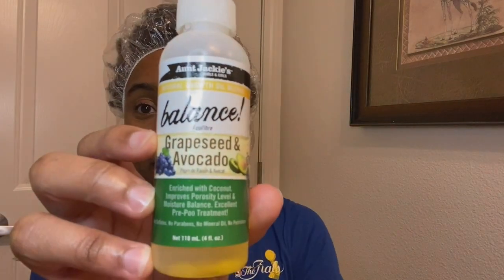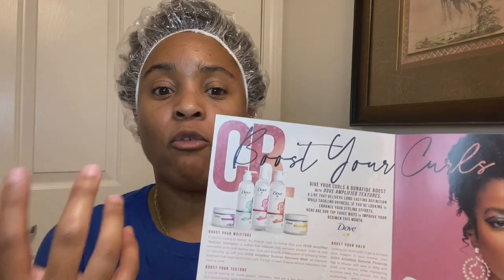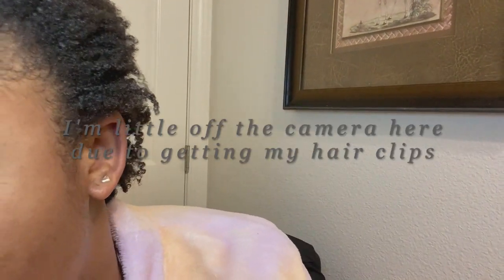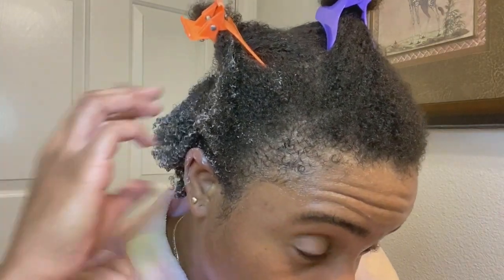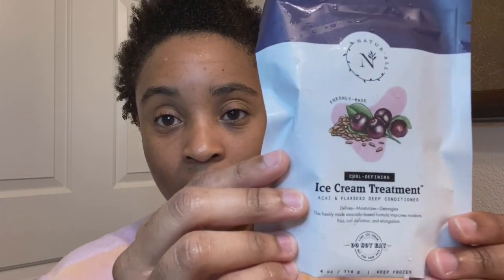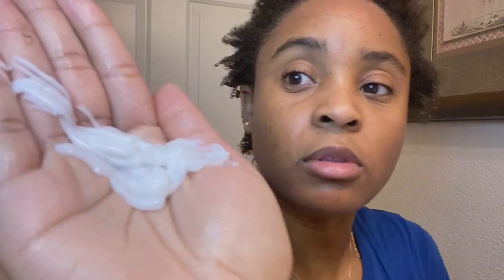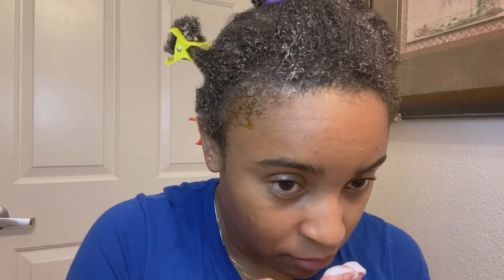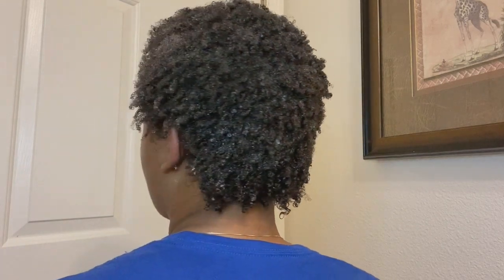Wash Day With Dove Amplified Textures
This video is about my wash day using Dove's Amplified Textured Line. Thanks to @curlbox's specialty box for introducing me to these products!